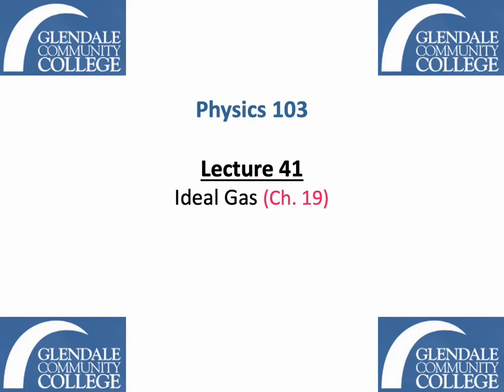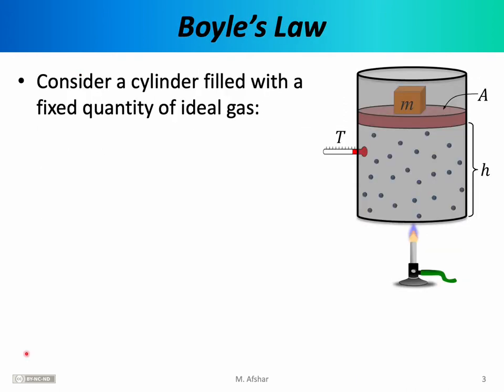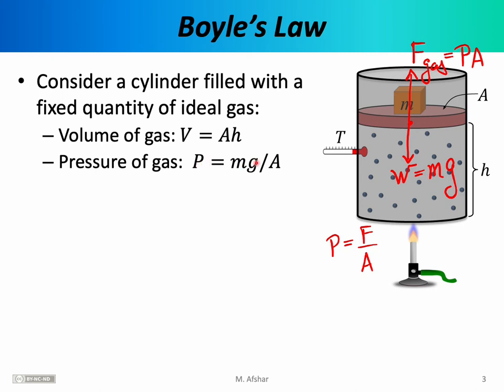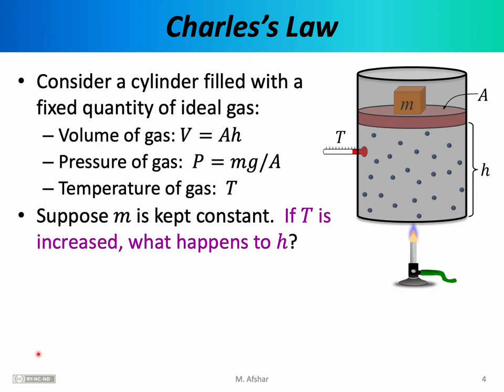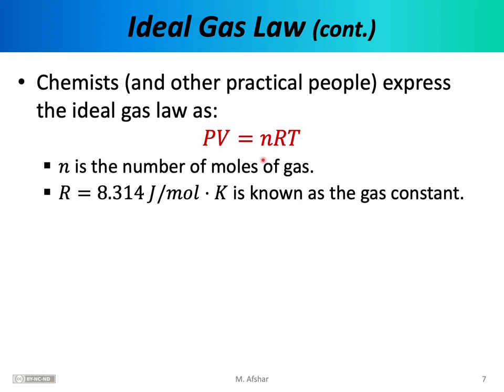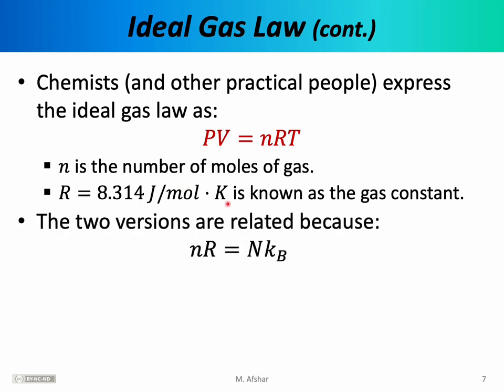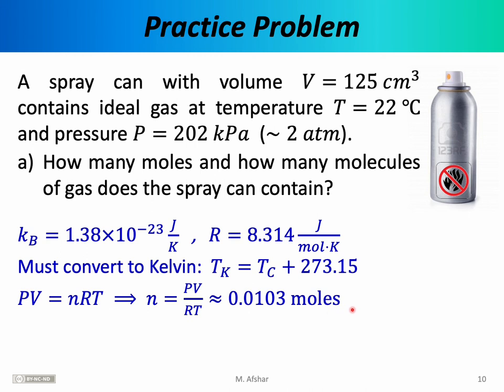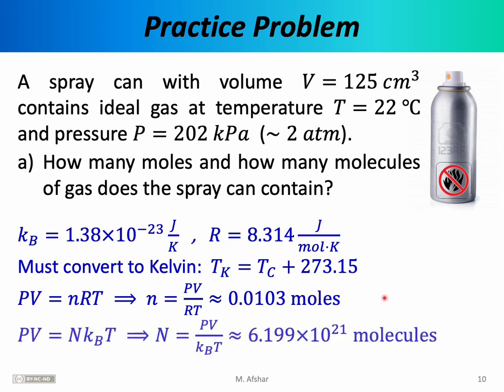Phys 103 - Lecture 41 - Ideal Gas